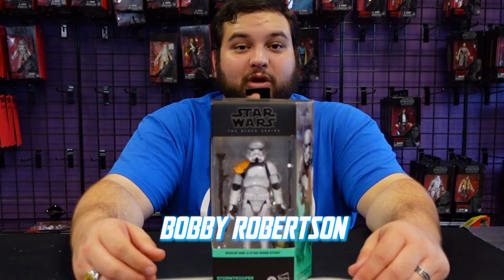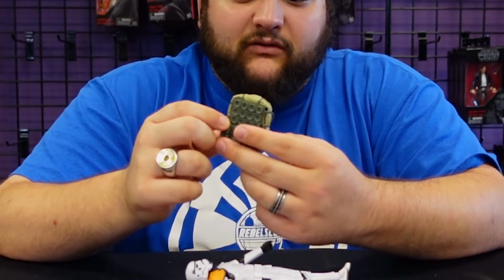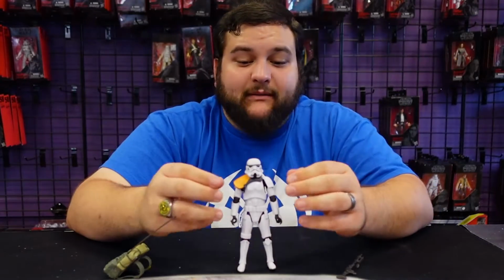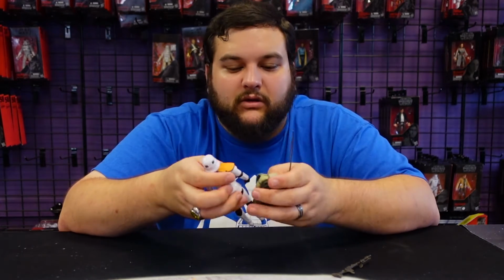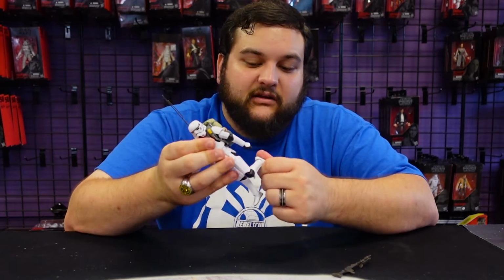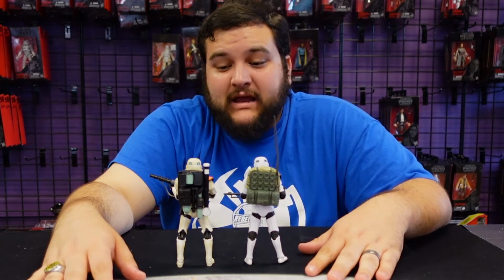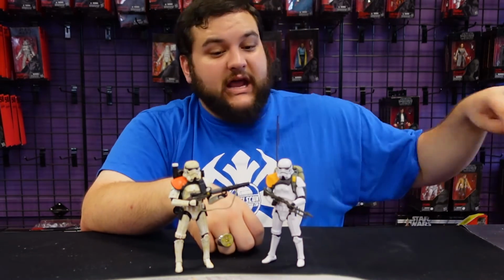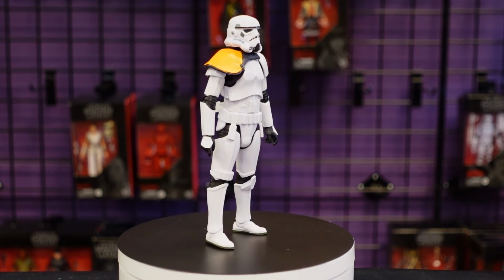Star Wars Black Series Stormtrooper (Jedha Patrol) Action Figure Review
Check out Bobby's review of the Black Series Rogue One Jedha Patrol Stormtrooper which is most definitely NOT a Sandtrooper. This is another utilization of the terrific new Stormtrooper mold, but also a great way to get a Stormtrooper Commander figure with the attached shoulder pauldron if you don't want to display it with the backpack.

What do you think about the unique backpack included with this Stormtrooper? What about the updated Stormtrooper mold in general?